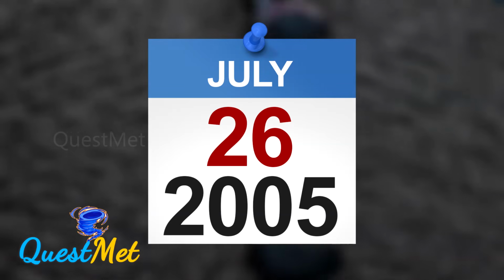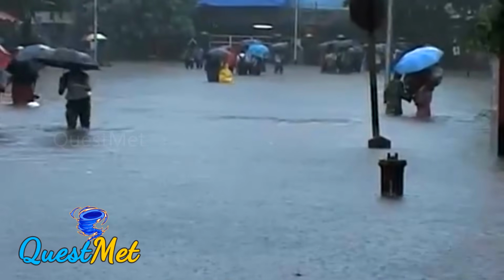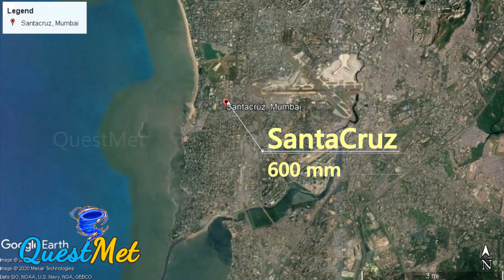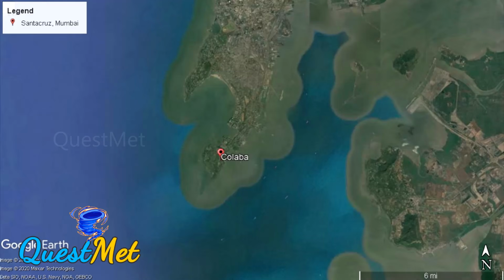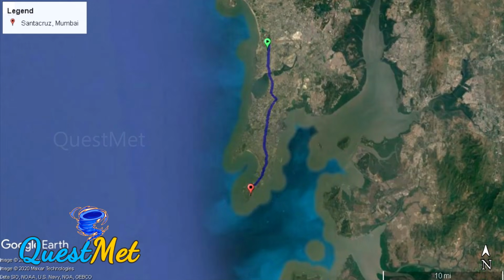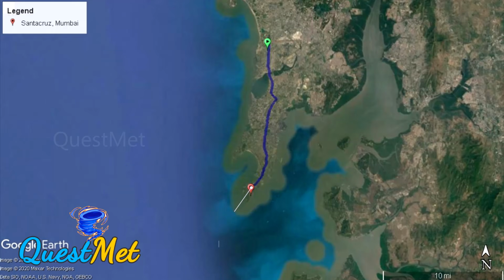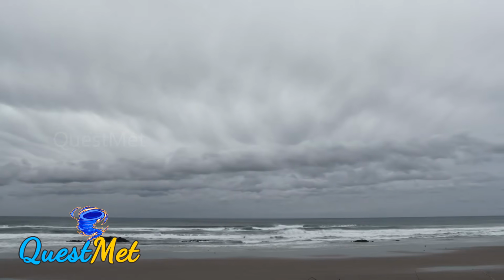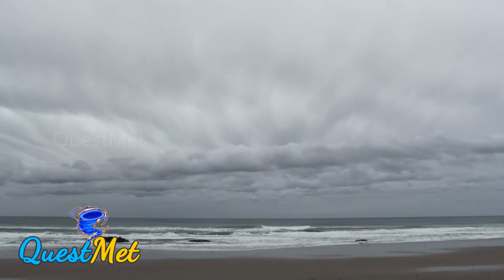Mumbai Floods 2005- Flood Series- Video 1- 26th July Floods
Mumbai is very much known for its monsoon season. And heavy rains create a lot of damage more often than not, every year. But 2005 was different. What exactly happened? What was the reason for such a deluge? How far has the city of Mumbai changed post this flood? We at Questmet, present to you a comprehensive analysis of the Mumbai Floods of 2005.

NO COPYRIGHTS INFRINGEMENT INTENDED

Presentation Credits:

Presenter: Mrs. Swetha Manian Sridhar

Script: Prof. Sridhar Balasubramanian and Mr. S. Guruarvind

Video Editing and Graphics: Mr. SP Rajesh, Chennai

Conceptualized and Directed by Mr. Ramachandran Ananthakrishnan and
Mr. Sriram Sridhar

Happy Learning